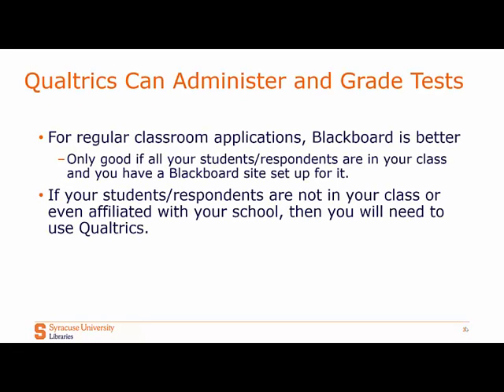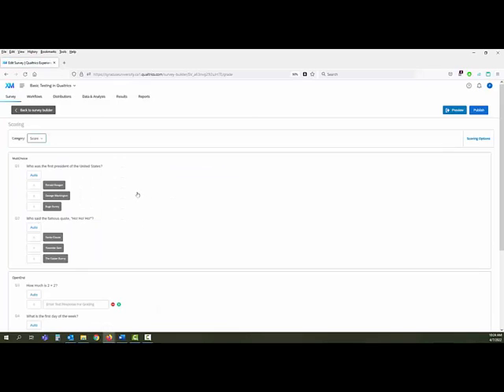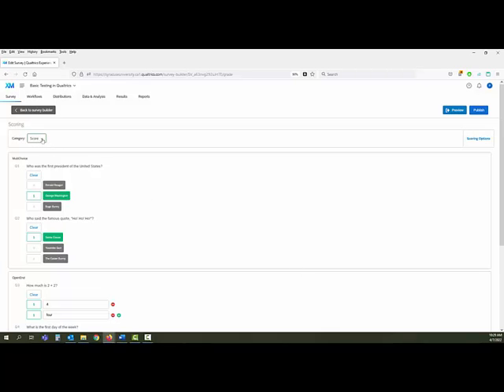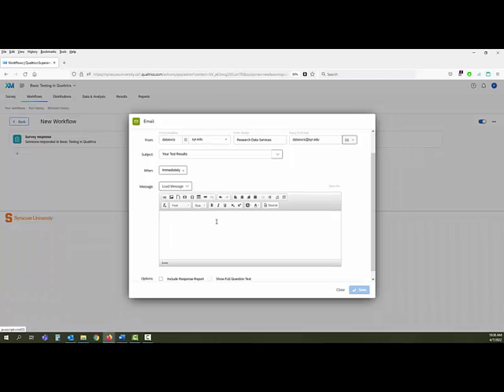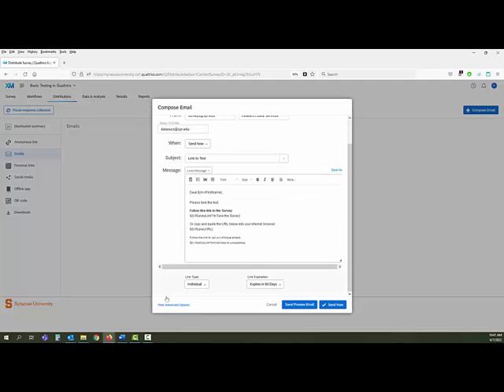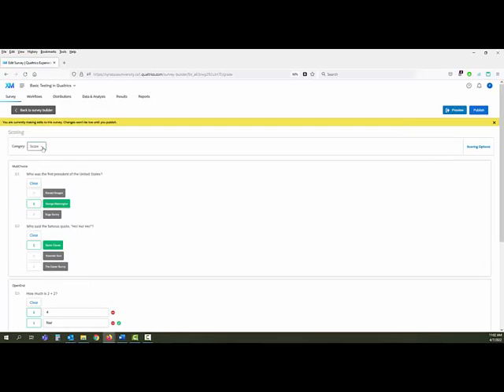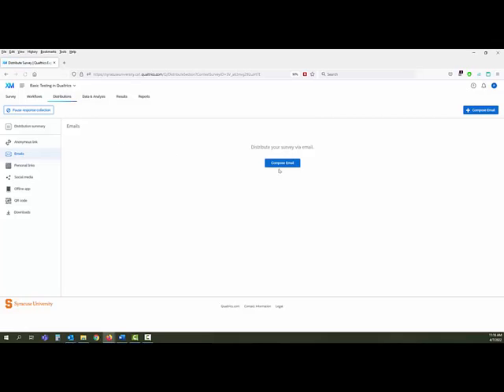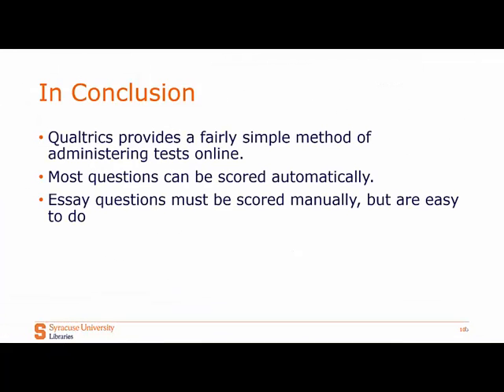Basic Testing In Qualtrics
This tutorial covers how to administer basic tests in Qualtrics